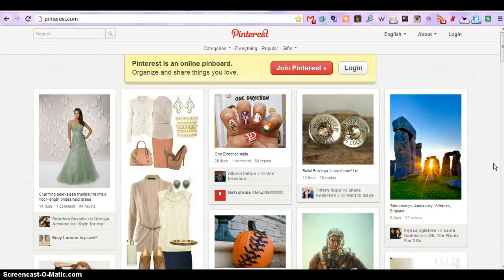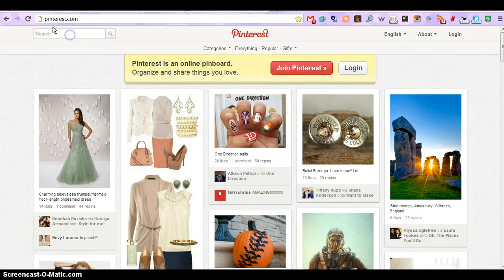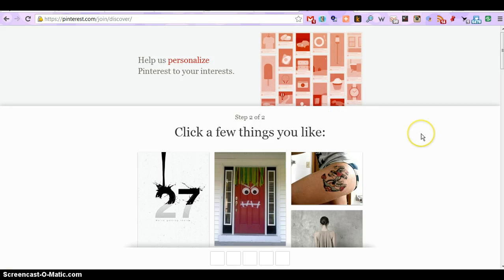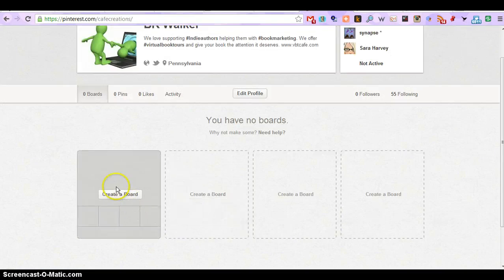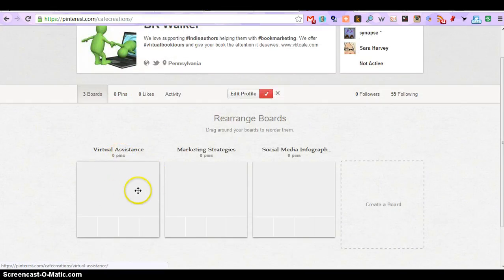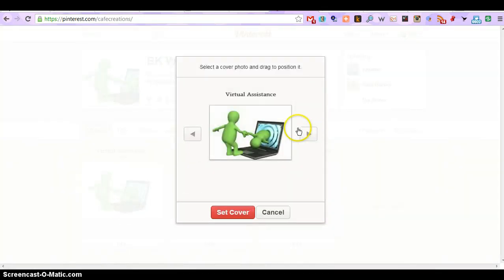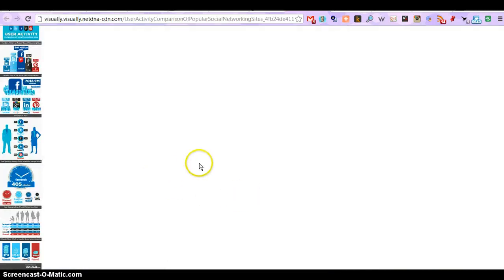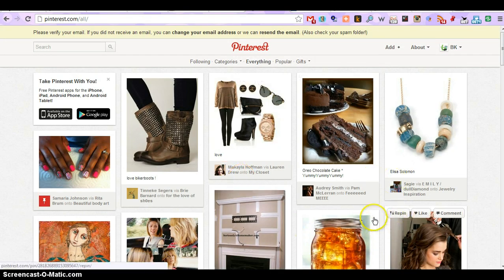My Pinterest is Piqued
Steps to opening a Pinterest account and creating boards for your business, blog or books. Marketing Cafe' with BK Walker